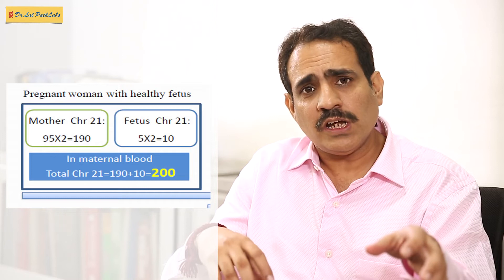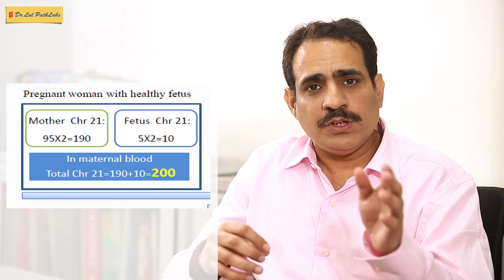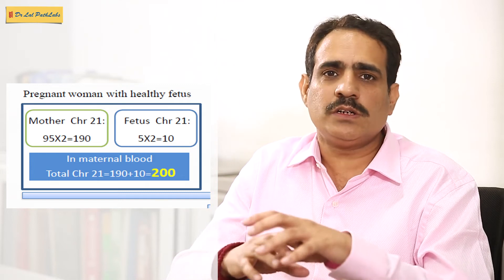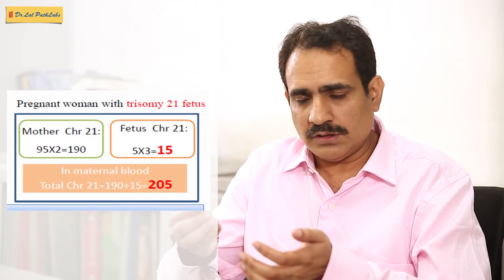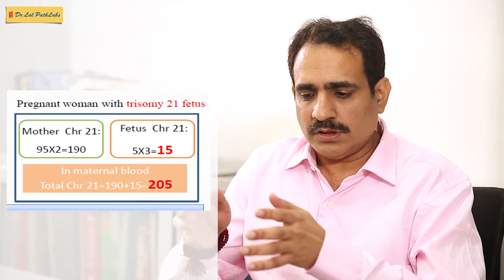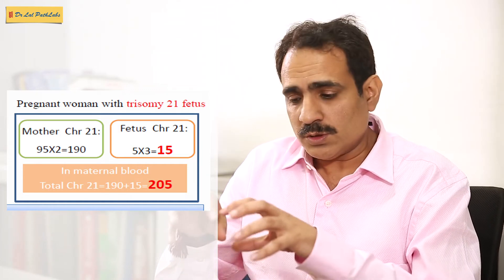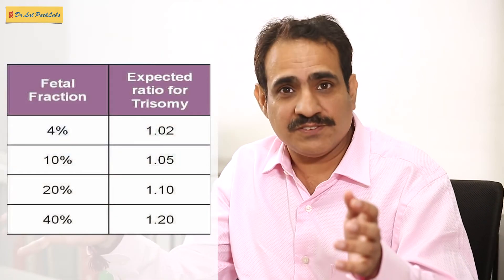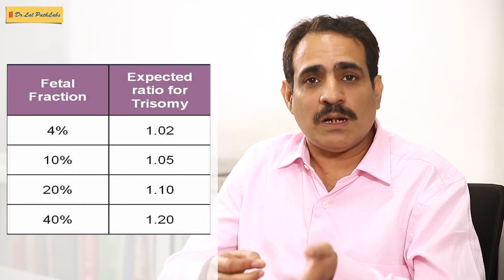Detecting Fetal Aneuploidies in Maternal Blood by Molecular Head, Dr Lal PathLabs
MATERNAL BLOOD FOR FETAL DNA (NIPT) IS a non-invasive assay used for the detection of Fetal trisomies like Down syndrome (Trisomy 21), Edwards syndrome (Trisomy 18) and Patau’s syndrome (Trisomy 13) using Maternal peripheral blood.